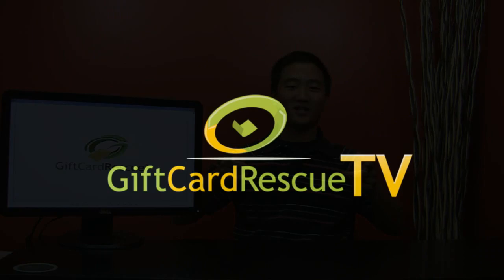GiftCardRescue.com - 1 Minute Newsletter, October 2010